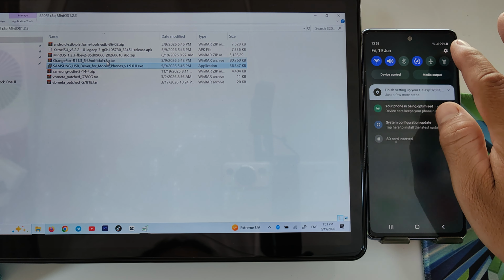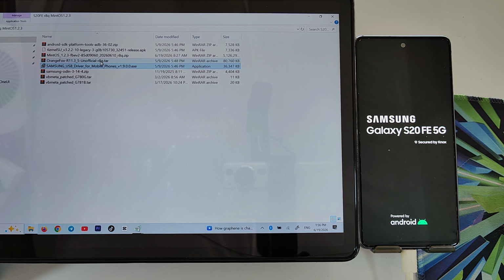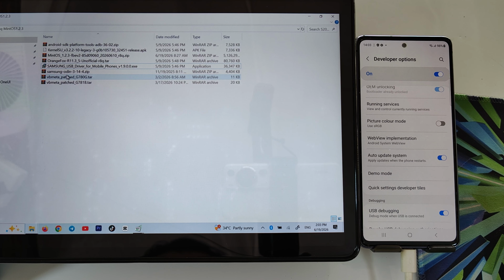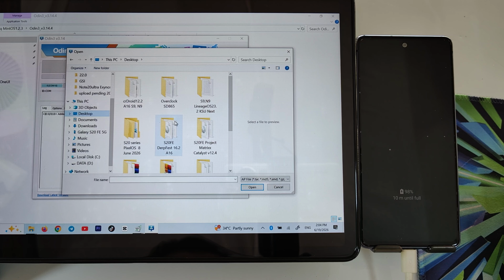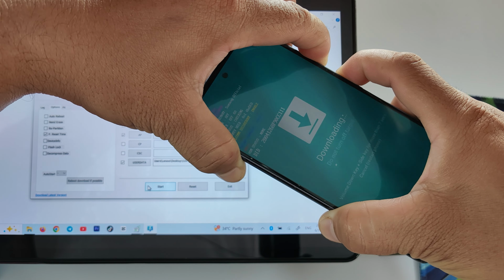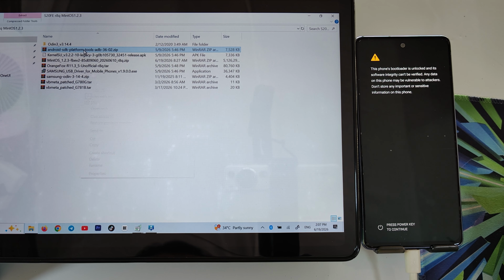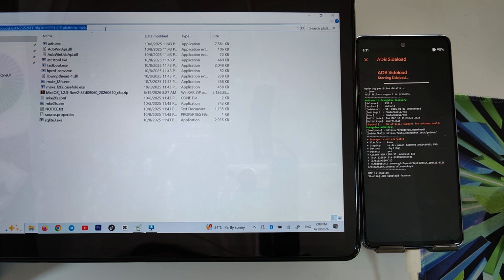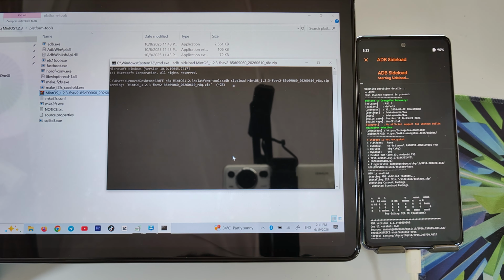Stable ROM port MintOS1.2.3 Android 16 - Galaxy S20FE SD865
The MintOS ROM port brings a smooth, optimized custom software experience to the Samsung Galaxy S20 FE Snapdragon variant, this ROM enhances thermal management and battery life over standard ports and generally includes native support for features like 5G, VoLTE, and Samsung DEX.

Installation Guide :

1- Fully battery charged
2- Update to latest OneUI stock firmware
3- Unlock bootloader (OEM unlocking) and USB debugging
4- Flash custom recovery
5- Wipe data
6- Reboot recovery
7- Flash ROM through ADB sideload
8- Format data
9- Reboot system